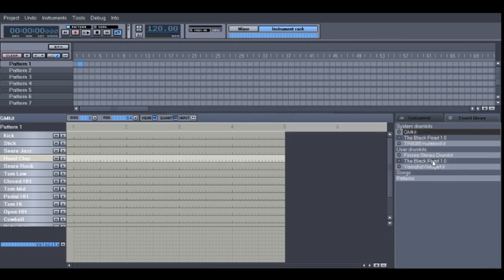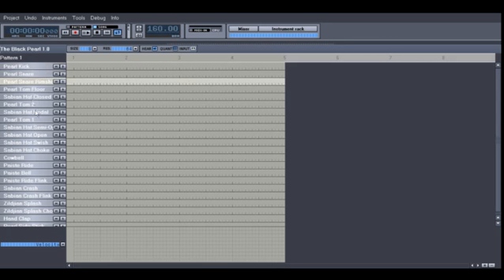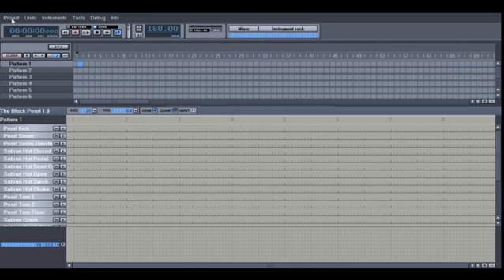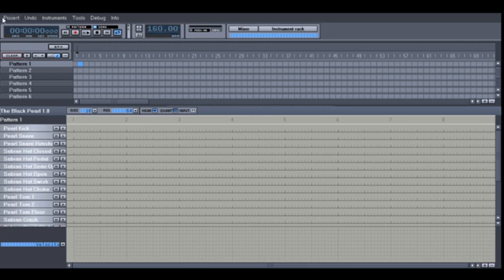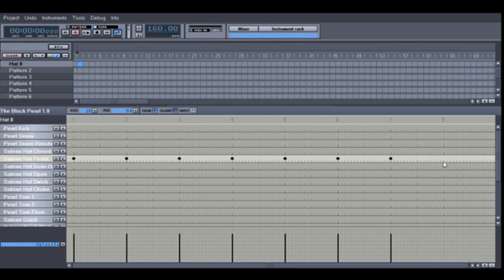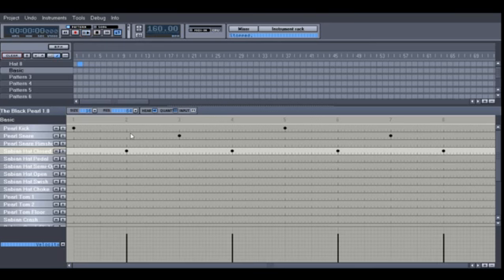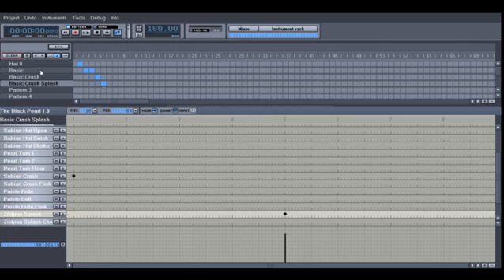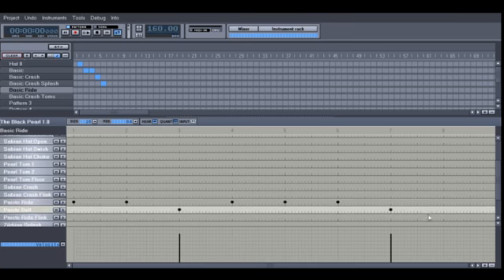H2 Tutorial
When I record a new song, I need the drum tracks to be there first so the rest of the tracks can be in time. Since I'm not a drummer, I learned how to use a drum sequencer.
When done, I can export WAV files of each drum instrument that I can plop right into my project in my DAW.
This video tutorial describes the basics of how to do that using the Hydrogen drum sequencer from H2 Music.